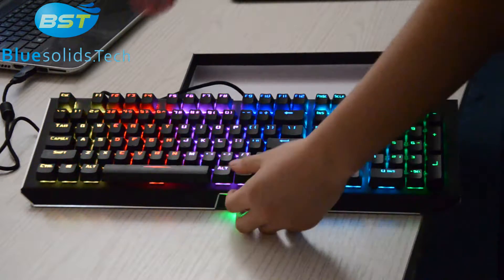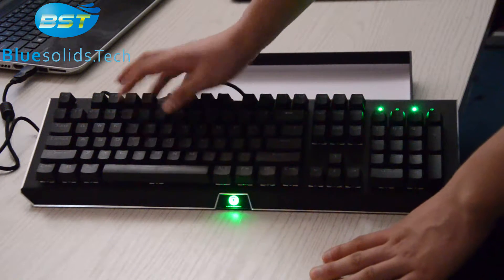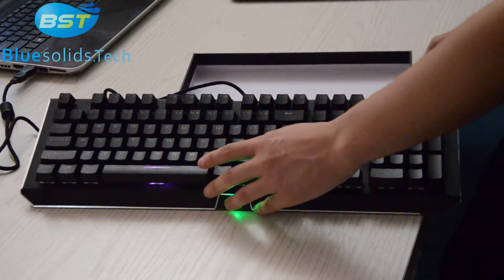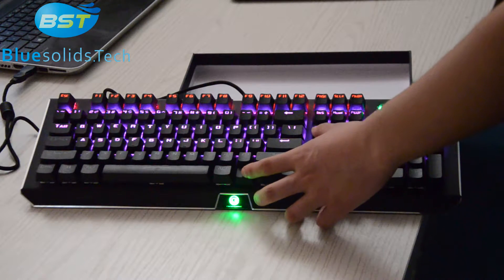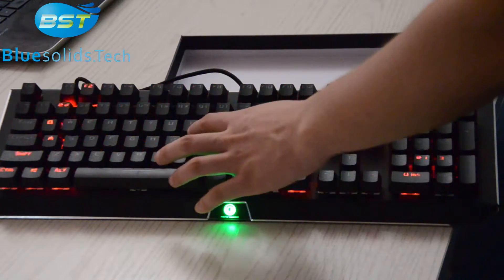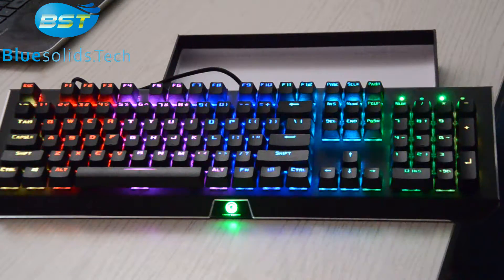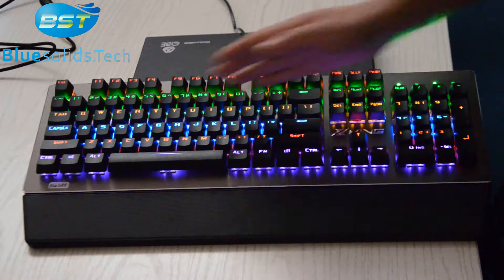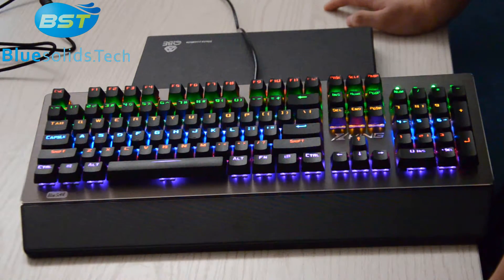Bluesolid ,Co Contrast RGB and Rainbow style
explanation of Full RGB and Rainbow style keyboards